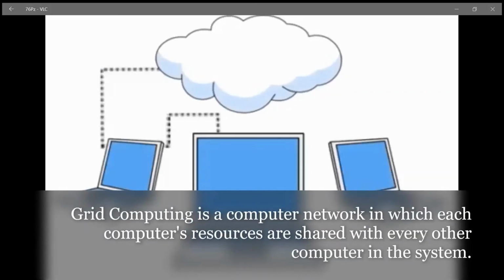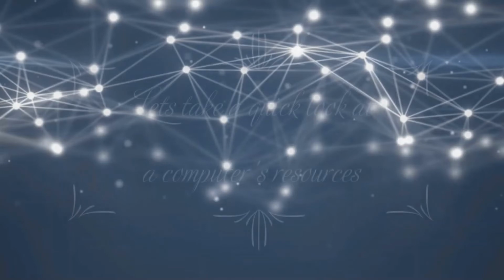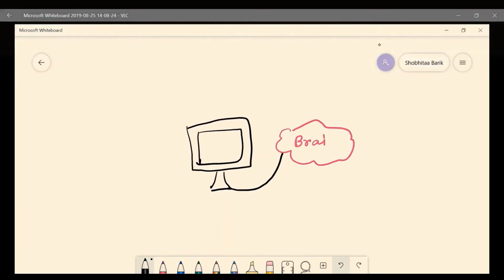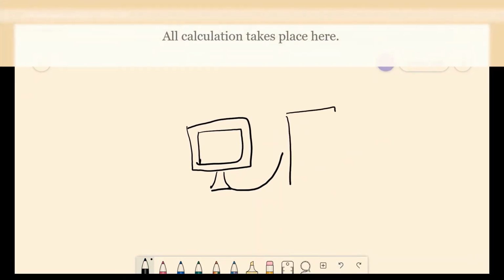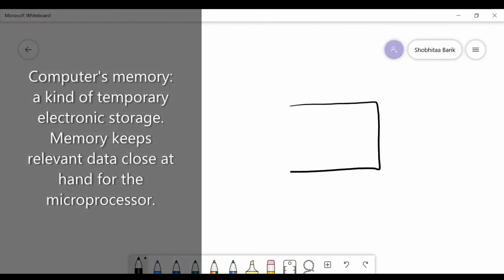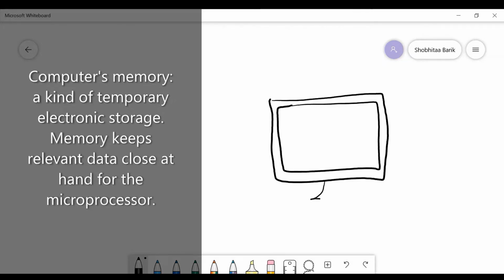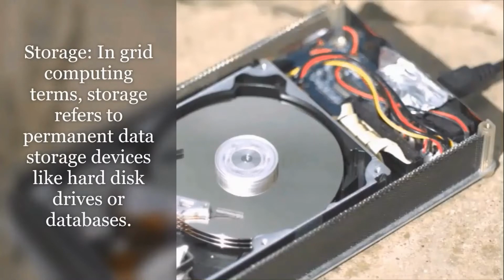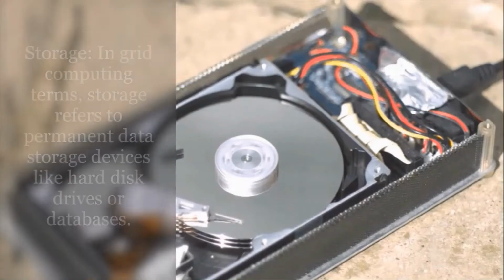E19CSE067 Shobhitaa Barik- Grid Computing